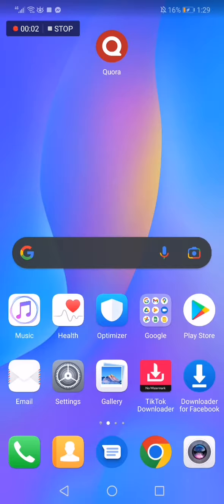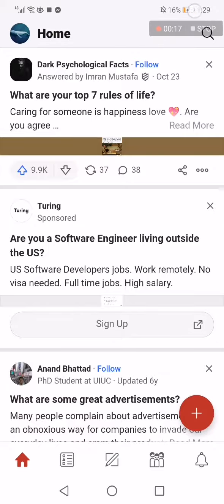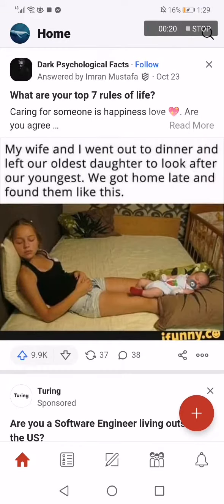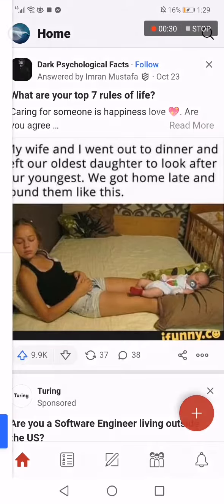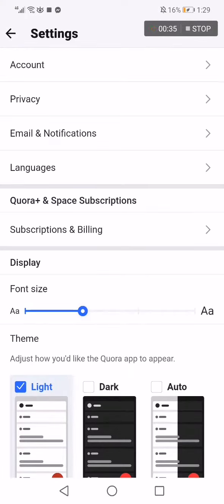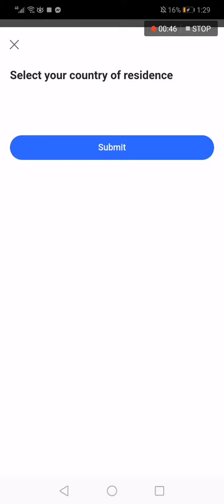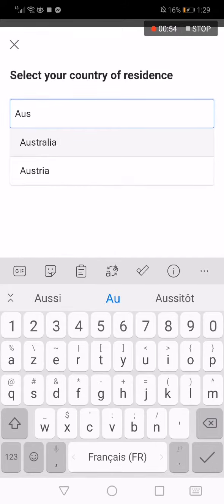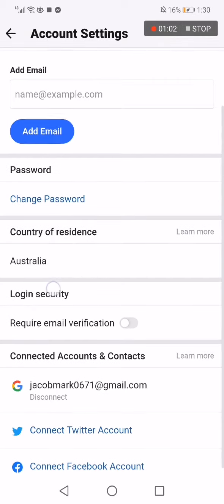How To Change or Add Your Country on Quora App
My idols on YouTube:
Mike Vestil
Ali Abdaal
biaheza
Kevin David
Incognito Money
Sara Finance
Everyday Money
Channel Makers
Vidiq
SuperHumans Life